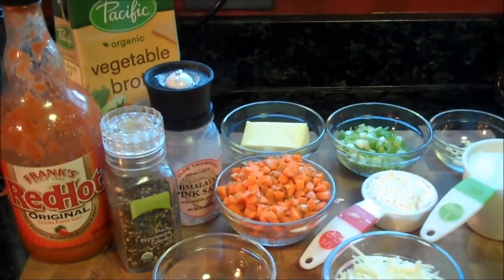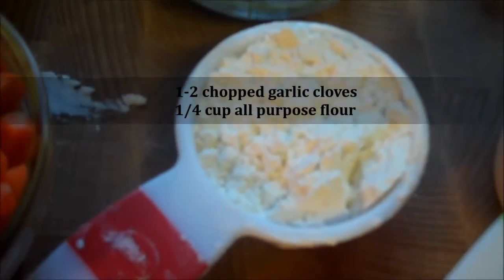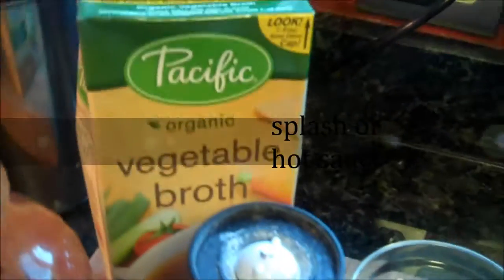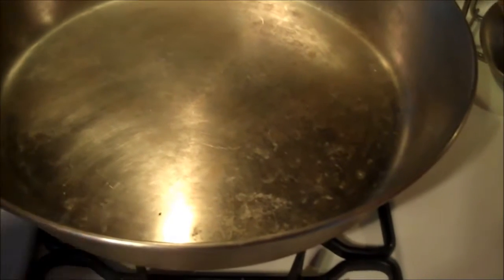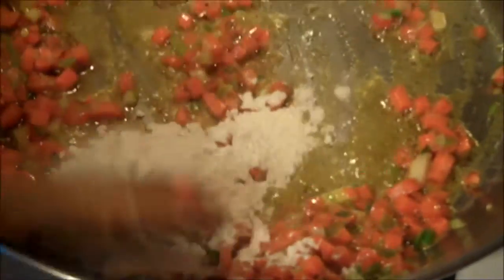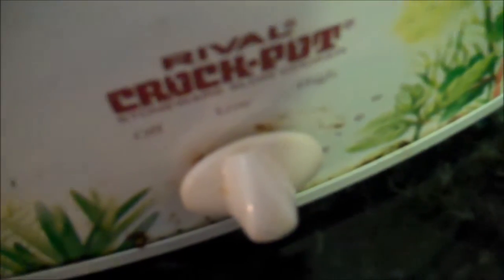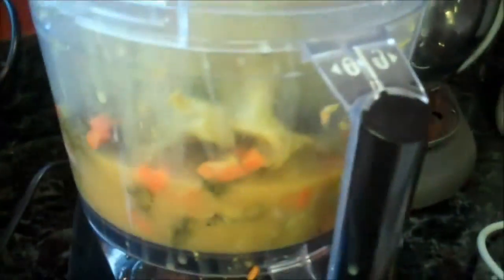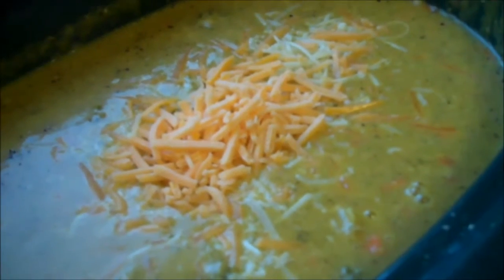Easy Old Fashion Broccoli Cheddar Soup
Let's make an easy old fashion broccoli cheddar soup recipes that will warm the soul with an American favorite vegetable.